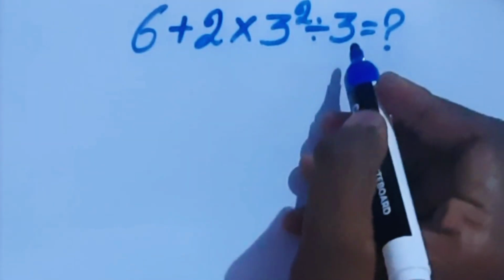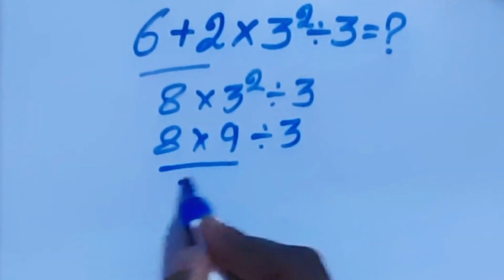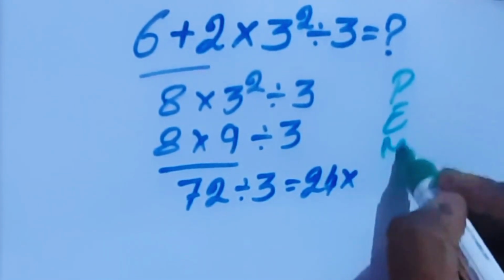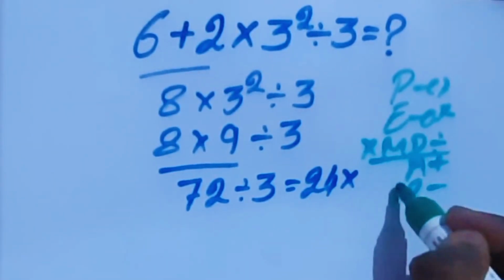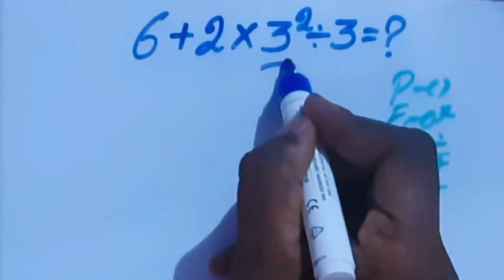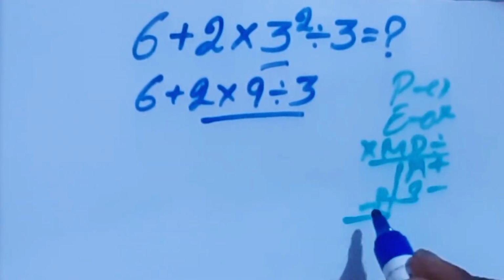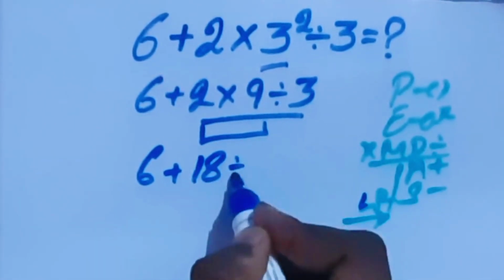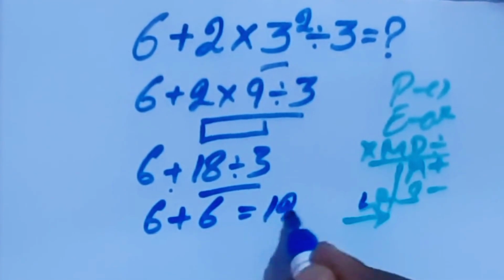6 + 2×3² ÷ 3 = ? 🤯 Not 24! Most People Get This Wrong!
Can you solve this correctly?

6 + 2×3² ÷ 3 = ?

In this video, we break down the correct order of operations (BODMAS/PEMDAS) step by step so you never make this mistake again.

👉 Learn:
- What BODMAS really means
- Common math mistakes people make
- The correct answer explained clearly

📌 Try it yourself before watching!

Answer:
3² = 9
2 × 9 = 18
18 ÷ 3 = 6
6 + 6 = 12 ✅

So the correct answer is 12, not 24!